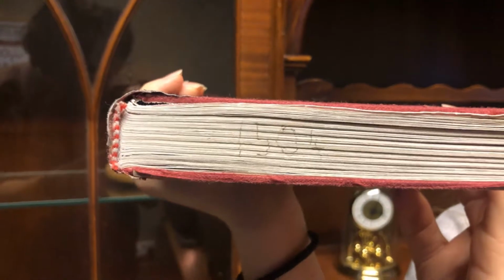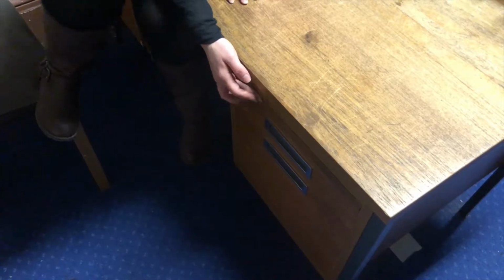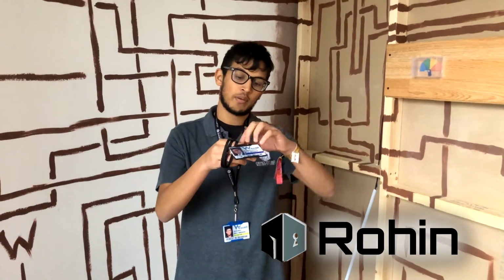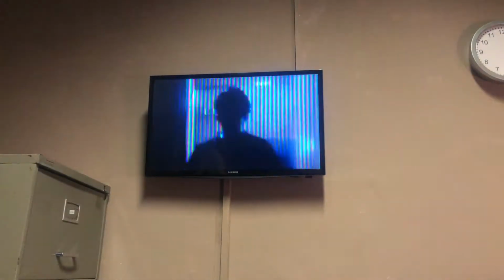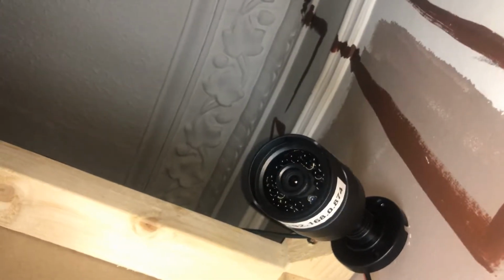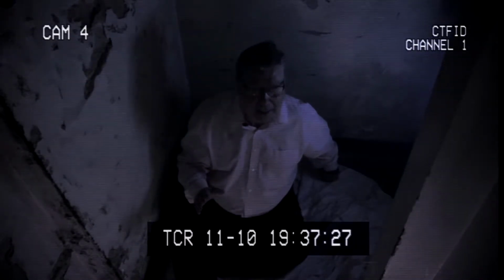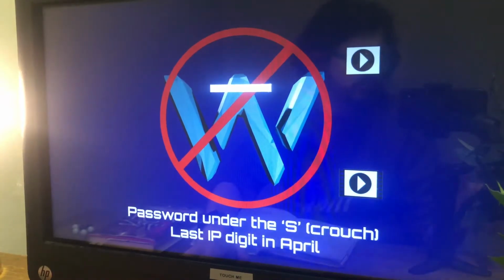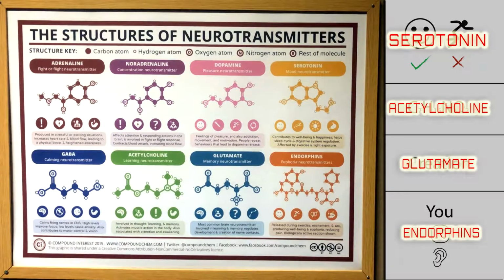The Making Of 'The Phoenix Research'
Deadlocked Escape Rooms is proud to present a short 'making of' documentary of The Phoenix Research. Hopefully you'll find out some things you didn't know, and perhaps enjoy solving some bonus puzzles.

We hope to see you guys again soon, and thanks so much for visiting us!